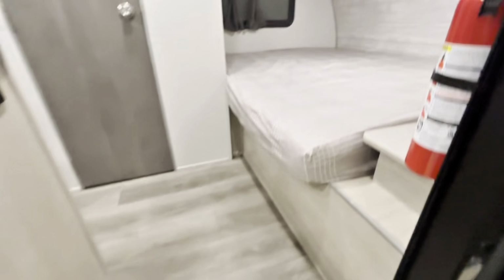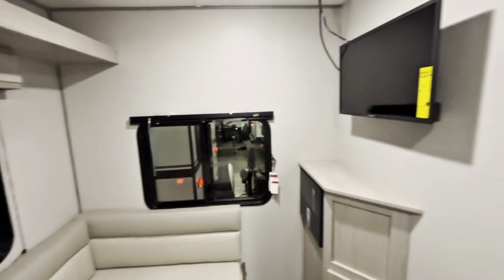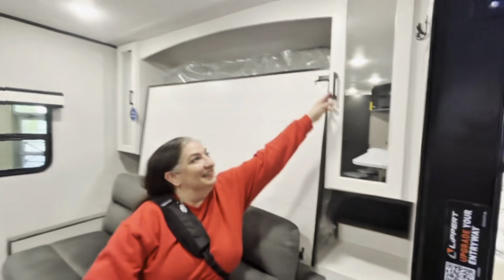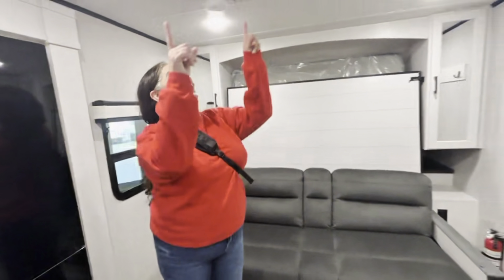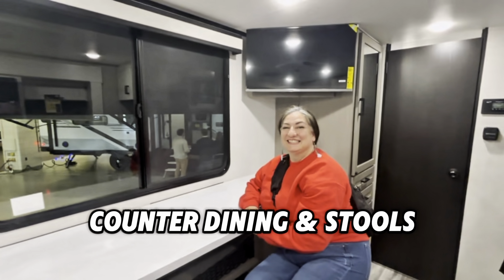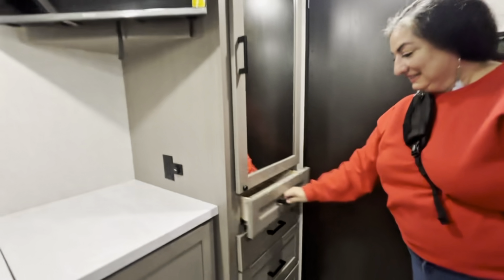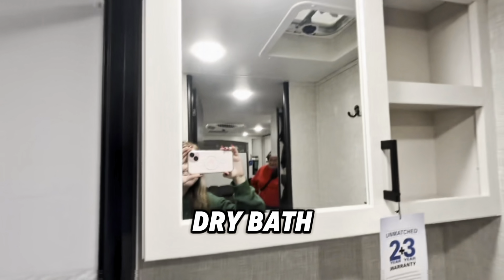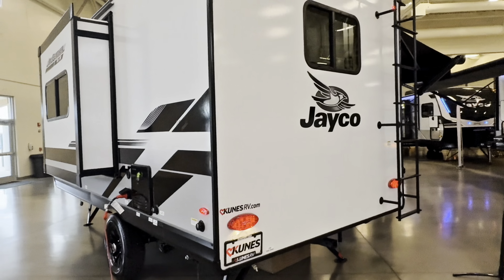RV SHOW: Tour 5 2025 travel trailers under 5,000 pounds, 16 feet to 23 feet in length.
Tour 5 small travel trailers under 5,000 lbs at the Greater Midwest RV Show.
1. 2025 Coachman Catalina 19’3” 3,015 lbs dry
2. 2025 Jayco Jay Flight Air 18MBH 23’ 4,400 lbs dry
3. 2025 Jayco Jay Flight Air 16RB 16’ 4,079 lbs dry
4. Forest River Cherokee Alpha Wolf 17MKE 23’ 4,883 lbs dry
5. Jayco Jay Flight SLX 170FQ 21’5” 3,035 lbs dry